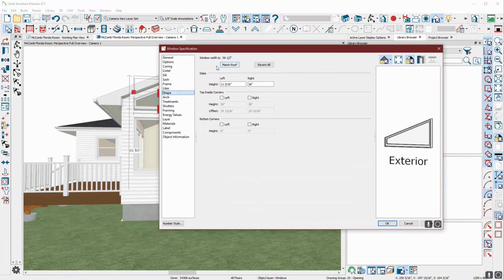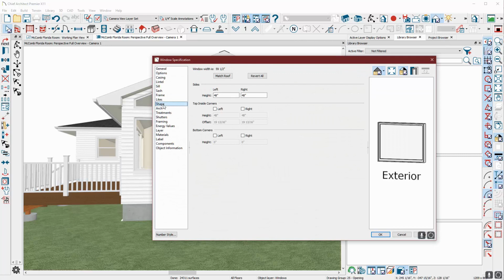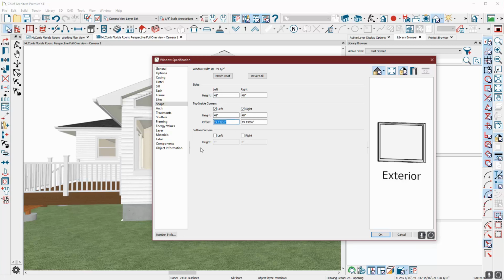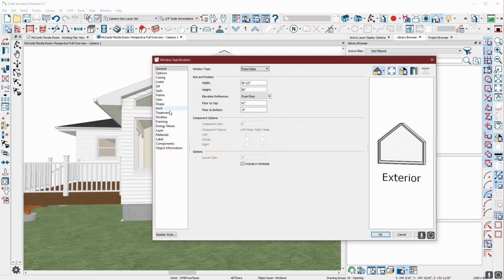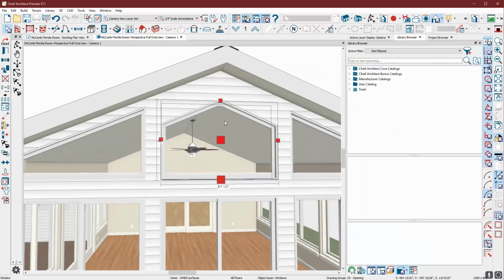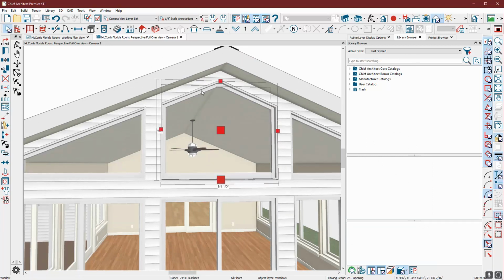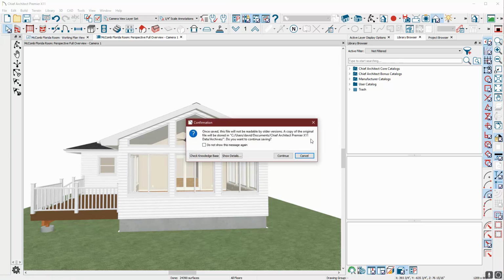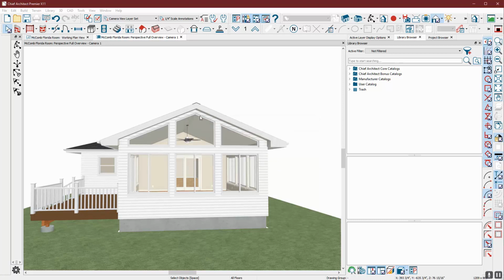ChiefTutor.com / How To Shape A Window / Chief Architect Training Video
ChiefTutor.com / How To Shape A Window.  Step by step instruction on how to shape any size windows in Chief Architect.